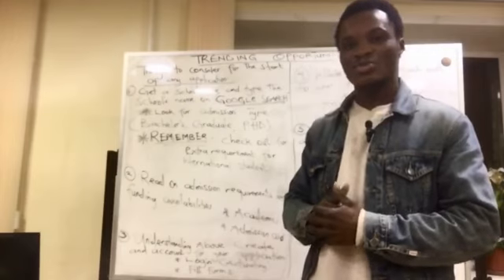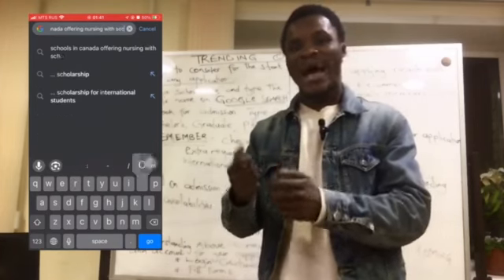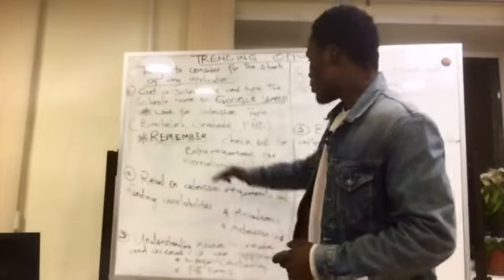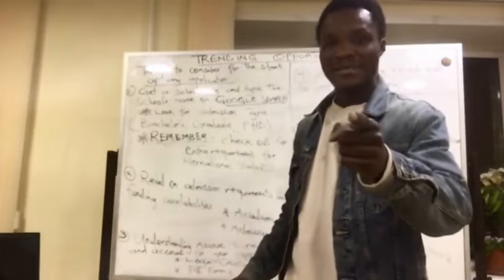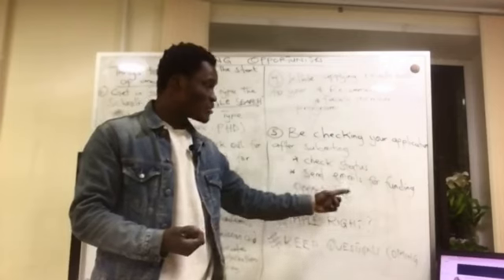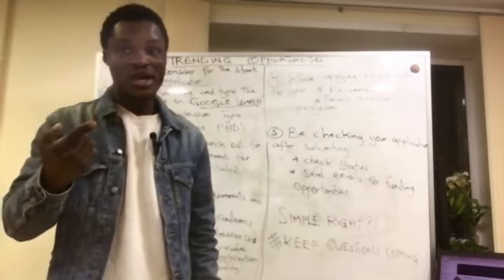THINGS TO CONSIDER FOR THE START OF ANY APPLICATION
This video talks about the 5 basic things to consider before putting in your scholarship application for admission. These steps are not the only way but has over time proof to be the best among the rest. Actualize your goals of studying abroad with the 5 basic steps, put in your comments what's difficult using these steps and I will explain further in my next video.